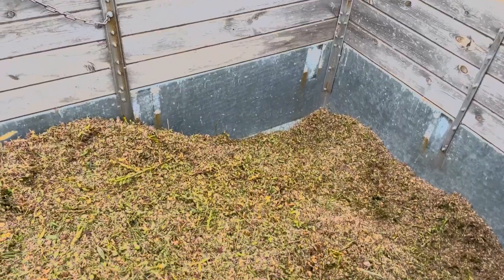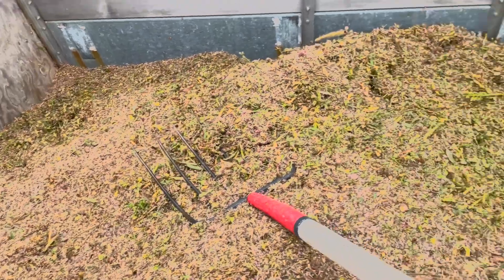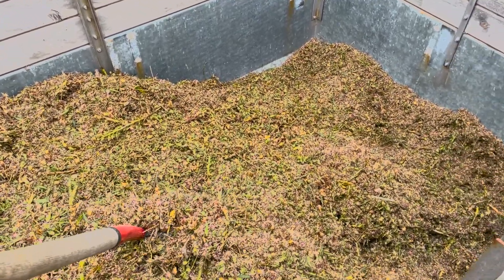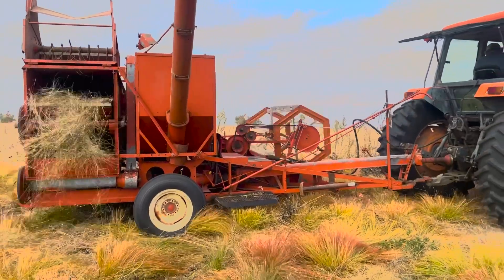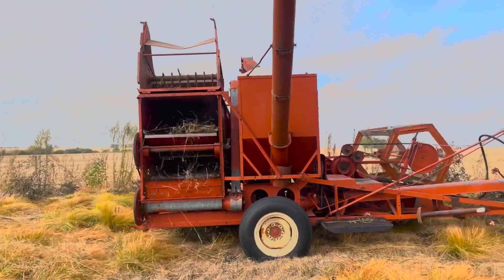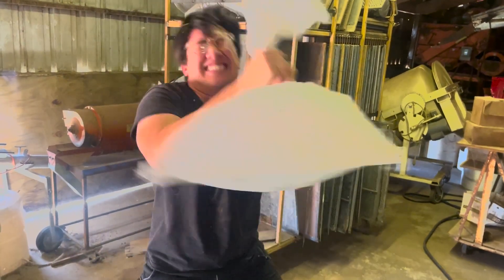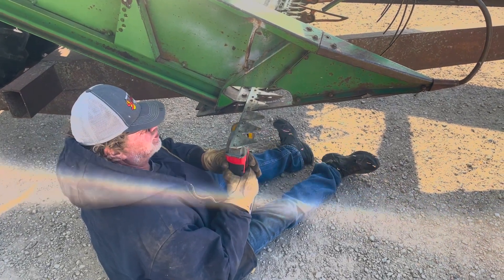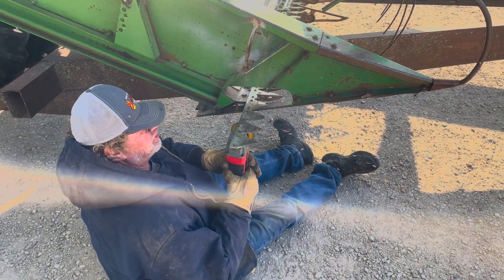Antique John Deere and Allis Chalmers pull type harvesters to harvest the prairie this year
Though they may be older than us, these machines are tanks. They go through so much silage every year and keep on giving. Check out our different methods of harvesting from an All-crop 72 Pull type combine to an old John Deere chopper, we have to use whatever means we can to bring in the unconventional crop.

Our prairies are not easy to harvest. We sometimes miss the days when we only had two crops and two combine heads. Now we have several combines customized to harvest the different wild flowers. If you're wanting to know how to harvest wildflowers or prairie grass, this will give you a little bit of insight. Normally, we are an Allis-Chalmer farm, but we use what we need to, even if that means going to the John Deere green.